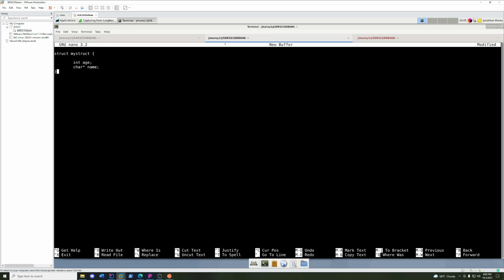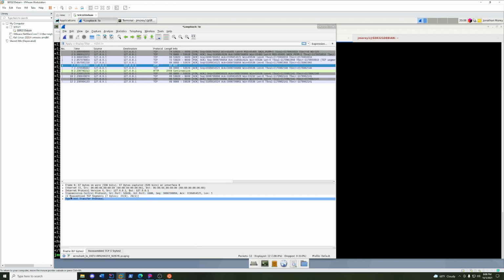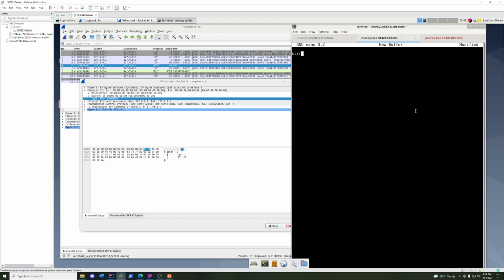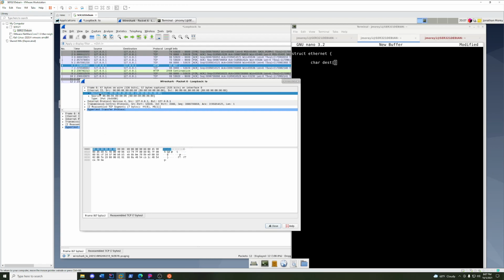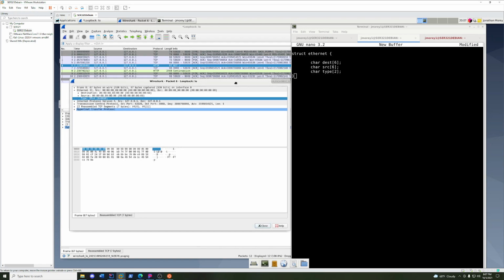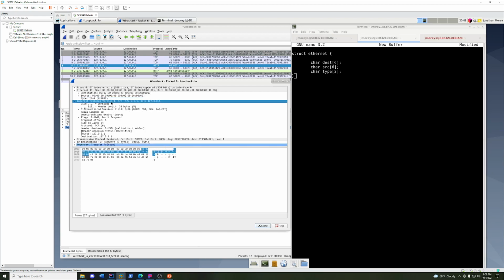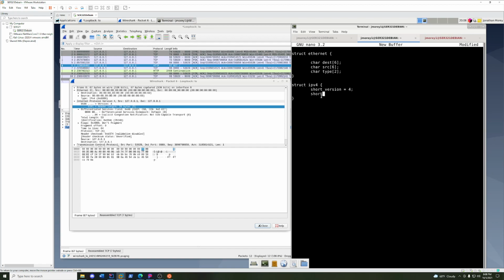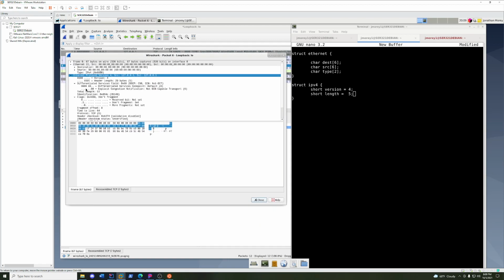Network Programming - Its Just Structs!